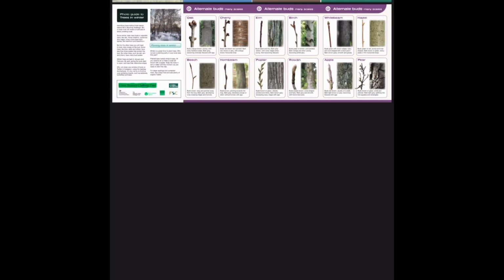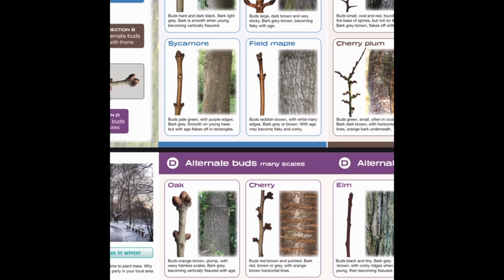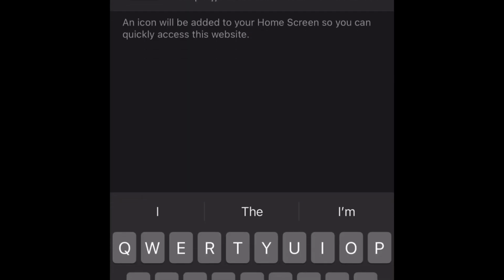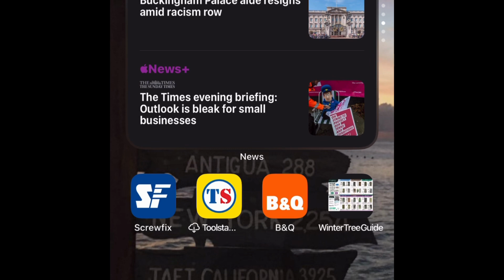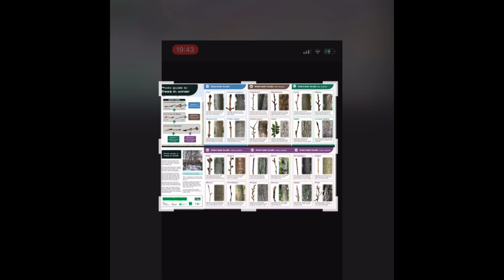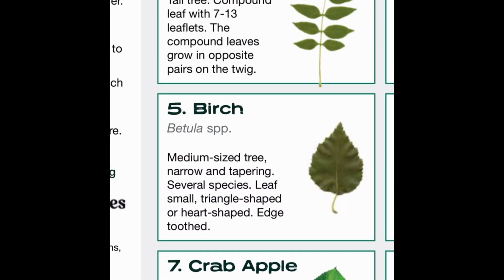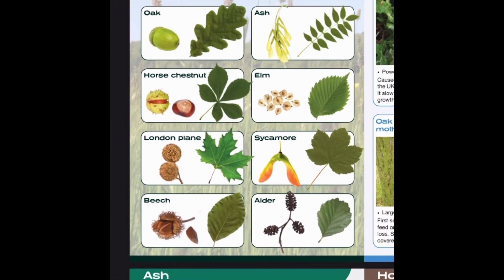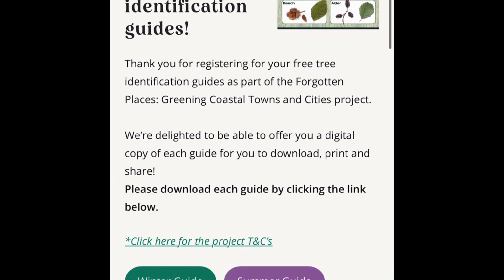Free tree identification guide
Identify (ident) common U.K. trees in winter and summer. Also ident common tree pest and diseases.